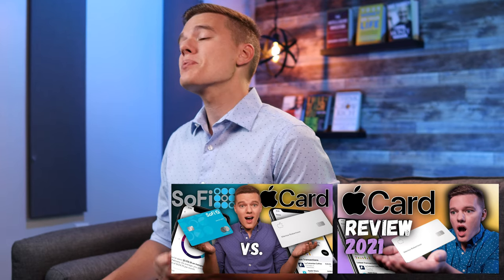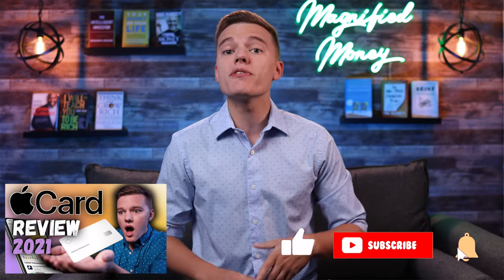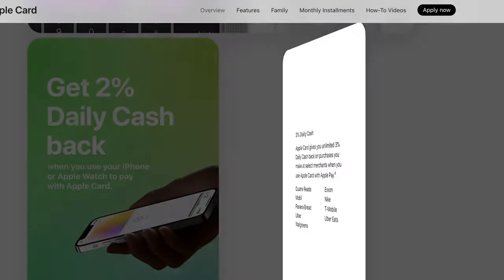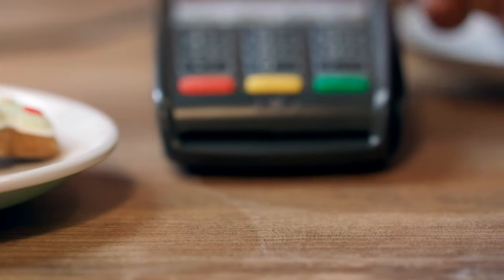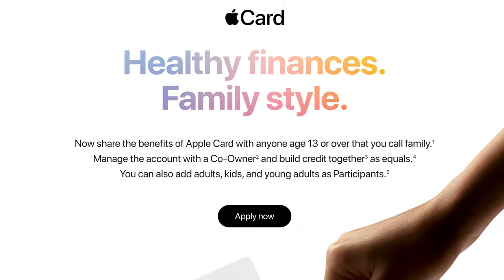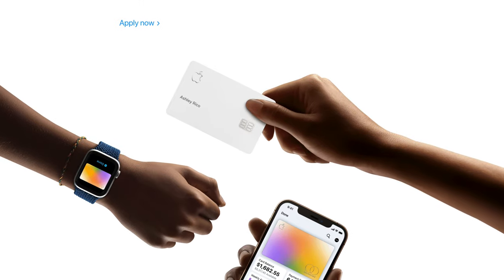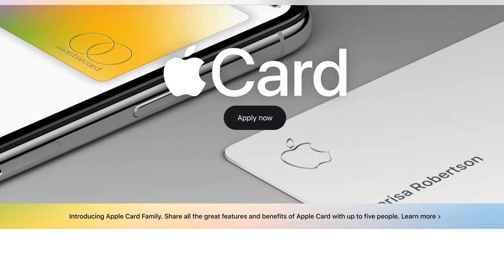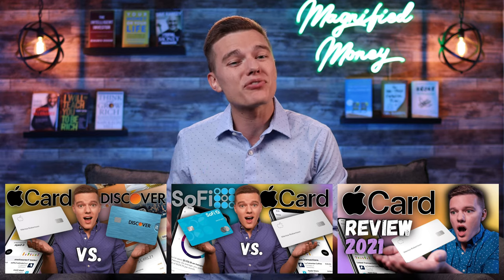Apple Credit Card FAMILY SHARING Review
To give you a 30 second recap of the core features of the apple card, this card currently offers you 3% cash back on all Apple purchases including in retail stores and on the App Store or music store as well as 3% cash back at select merchants like Panera, Uber eats, Nike, Exxon Mobil, and a few others as well. You're also going to get 2% cash back every time you use your Apple credit card with Apple Pay which is great because most stores nowadays have Apple Pay which means a majority of the time you'll probably be earning 2% cash back on all of your purchases. And beyond that you'll earn 1% cash back on any purchases that don't use Apple Pay. And of course the apple cart is completely free which we always love.

OK so that's great and all but we've covered that before so what's the deal with this new family sharing feature. Well, essentially this now allows you to share the benefits of the apple card with anyone age 13 or older. It doesn't matter if this is your partner, your child, or maybe even a close friend that you trust, all of you are able to share the benefits of the apple card and help improve your financial health as a unit. OK so the way that this works is going to look a little bit different depending on the age of the person you are adding to your account. So say you're adding your child who is under the age of 18, well they are going to be able to share in the benefits of the apple card and learn healthy financial habits which we'll talk more about in a second, but if you have an individual who is over the age of 18 then you're also going to help them build their credit score as essentially whats called an authorized user.

So maybe you have your child on this account before they're 18 and they're learning those healthy financial habits and then as soon as they turn 18, yeah they could go out and get the apple card on their own although that would probably be difficult to do without any credit history but they can also just continue using this family sharing plan, you as the parent are able to continue monitoring your child's spending since they still might not be old enough to be completely on their own financially in some situations but you're also helping to build their personal credit score which can help them in so many way down the road when they might go to apply for a student loan, buy a car or even just apply for an apartment.

But the true benefit of this product in my opinion and what makes it so unique is the ability to teach those individuals between the ages of 13 and 18 how to responsibly use credit and pay it off and take advantage of those benefits. But in order for you to actually teach that, you have to lead by example. Because if mom and dad are going out and racking up a few $1000 in credit card bills and not paying it off, then it's very likely that a younger individual will see that and think that that's normal and completely OK and that's the last lesson that I think we should be teaching a teenager.